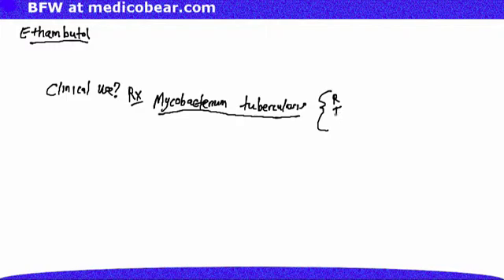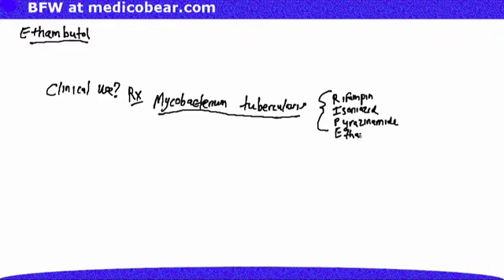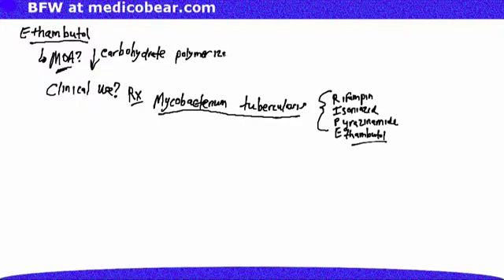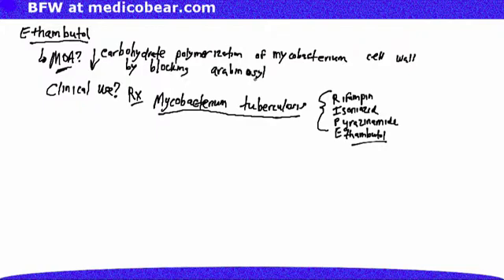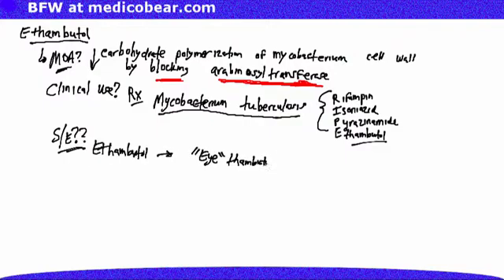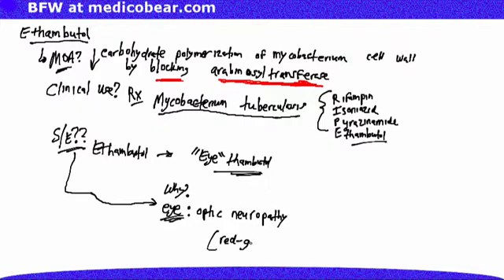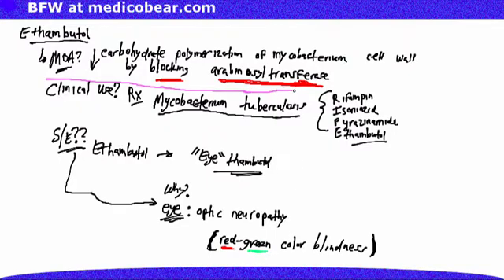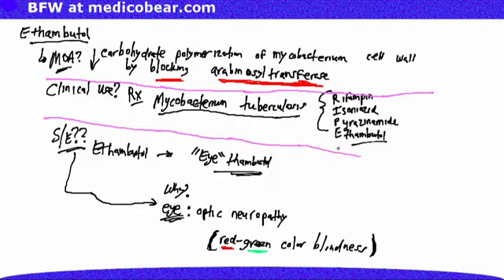Ethambutol First Aid Step 1 2015 Ethambutol explained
First Aid USMLE Step 1 (2015) p. 189
First Aid USMLE Step 1 (2014) p. 183

USMLE Ethambutol First Aid Step 1 2015
Ethambutol explained